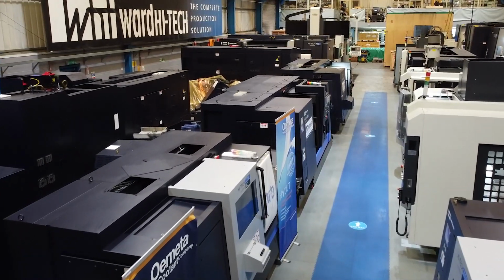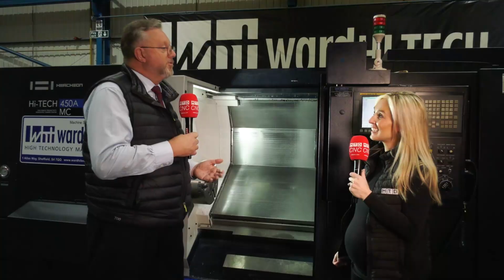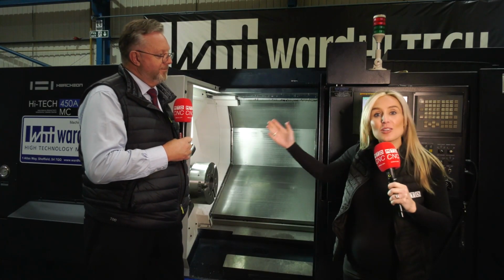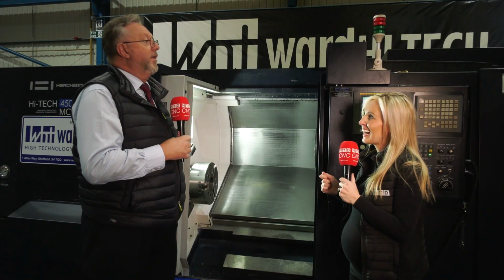Nice used Hwacheon lathe!!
Sometimes the machine you need just isn't available in the timescales you need it within, that's when a used machine tool can be the way forward. Ward Hi Tech can not only sell you and support a quality used machine, they'll also take yours back in part exchange as Julian explains.